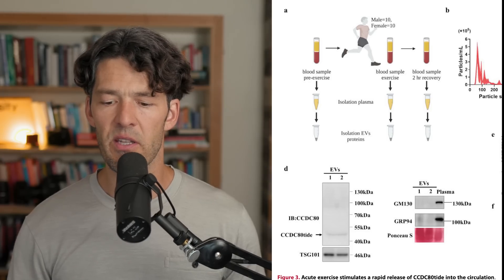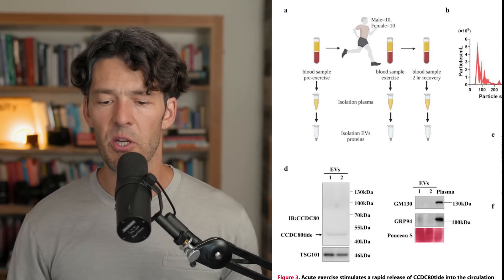Death from Heart Failure on the Rise, New Study Offers Tips to Block Damage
Scientists discover a new way Exercise protects the heart against pathological cardiac remodeling common with high blood pressure, heart failure.

This new Electrolyte + Creatine Combo can help you crush your next workout

Sleep & Camera Tools You NEED!

Best Mouth Tape (Nexcare)

NeilMed Nasal Wash Kit

Breath Right Strips

A Metabolism Book Should Have

Show Notes

0:00 Intro